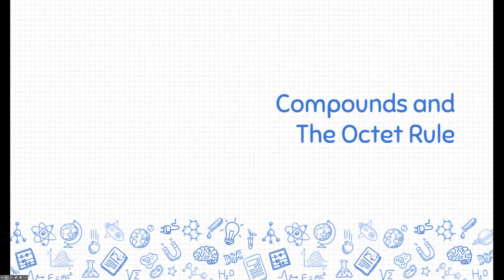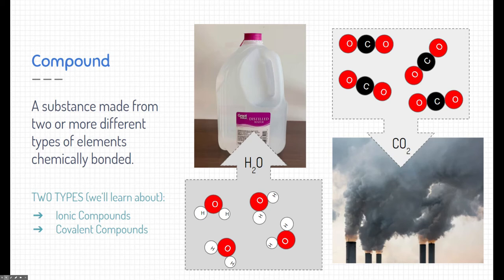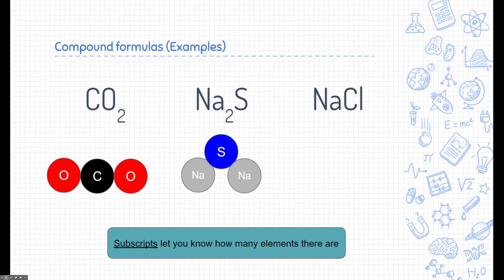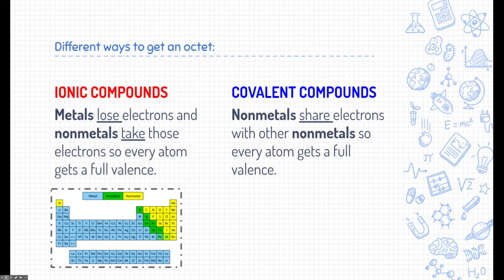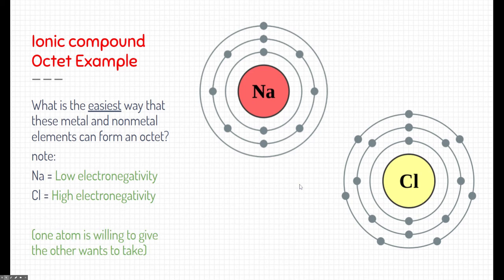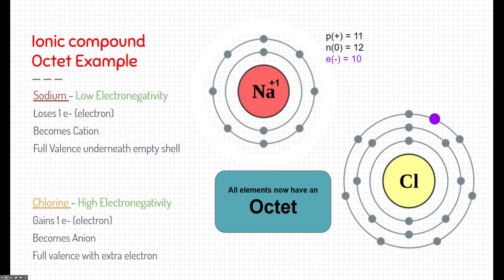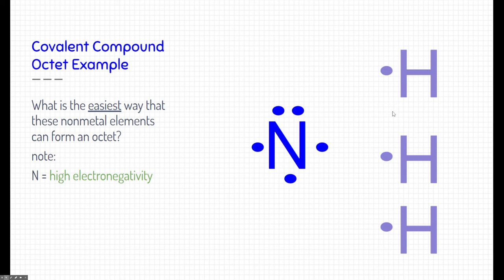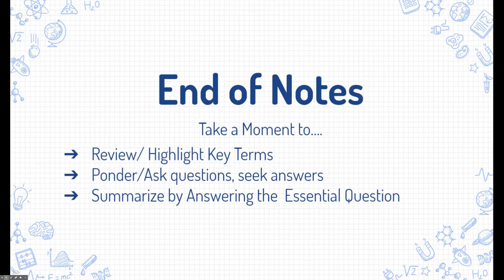Notes: Compounds and The Octet Rule